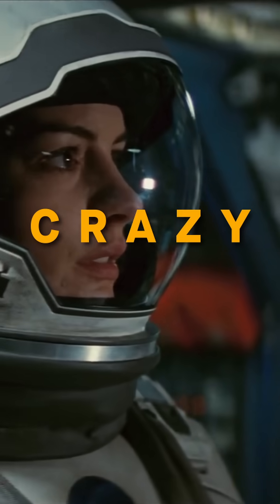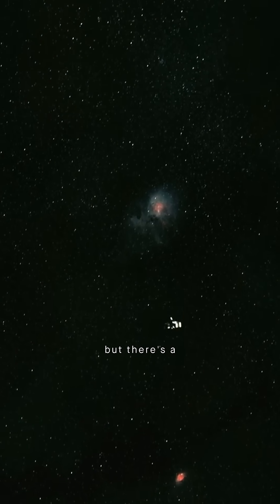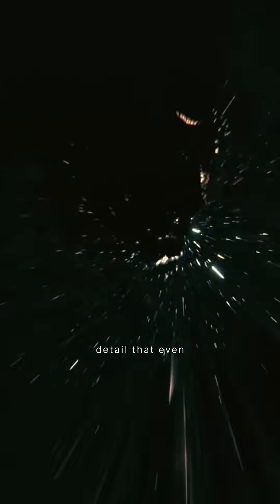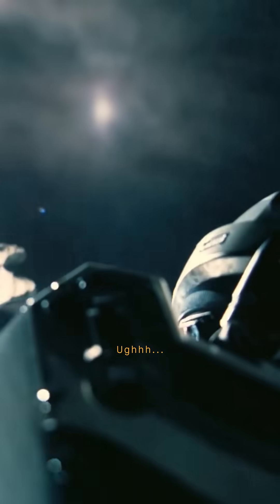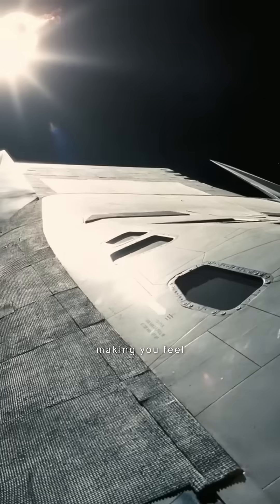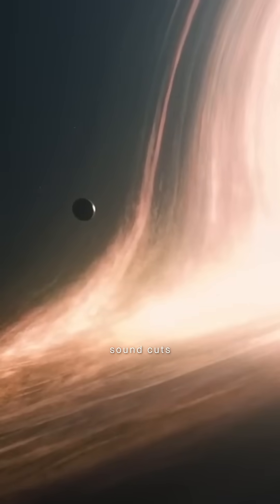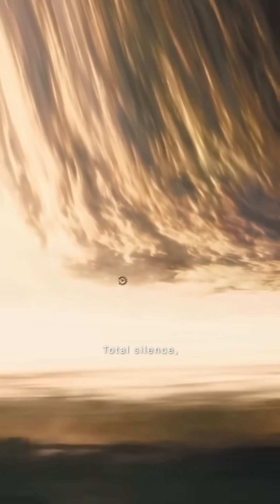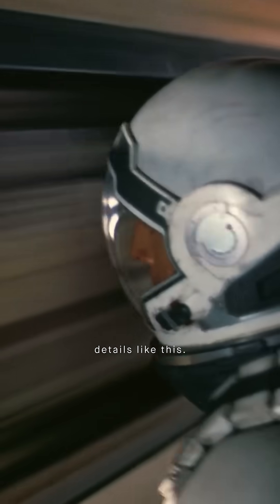The Hidden Science Behind Interstellar That You Never Noticed